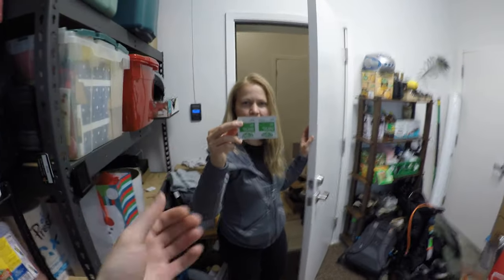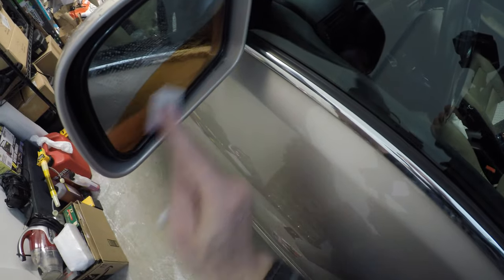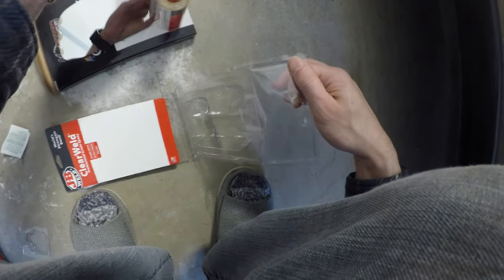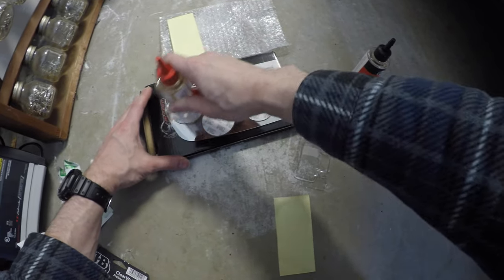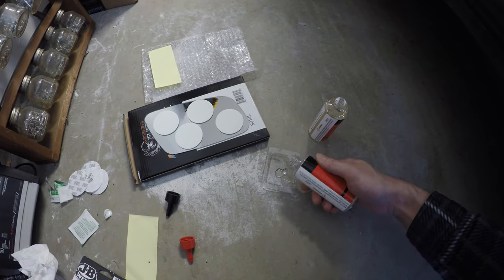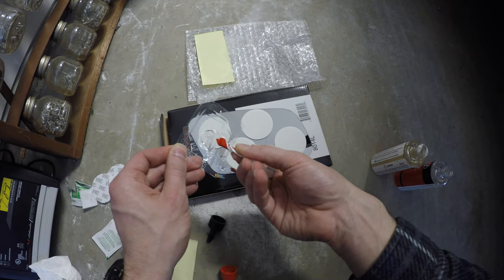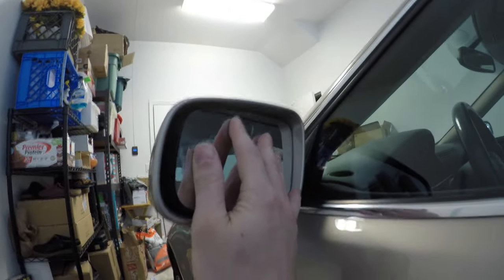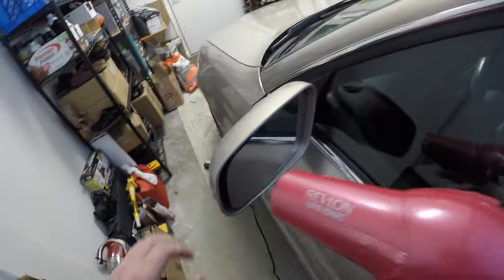2001 Audi A4 2.8 Quattro Drivers Side Mirror 2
OEM electrochromic mirror broke creating a weird look in this otherwise low mileage cream puff 01 Audi A4 Quattro 2.8L made in Germany compact sedan!

A new factory style direct fit replacement mirror & double sided adhesive circles & some quick cure epoxy used to bond the new mirror to the old discolored mirror for better optical performance & enhanced driver safety!

Replacement parts from Amazon. Video captured with GoPro Hero 5 Black clip mounted to my fleece shirt // sorry for the all the motion blurring // I will try a different technique for similar videos in the future in order to minimize camera shake & strange movement audio capture // Recorded, edited & posted in stunning 4K resolution :)

Godspeed & happy motoring / peaceful driving & love for your fellow motorists, animals & pedestrians!

Cheers & Blessings!